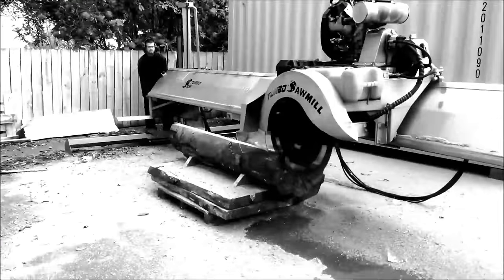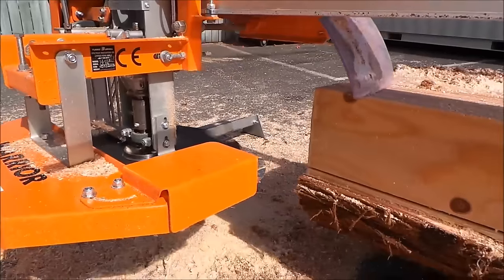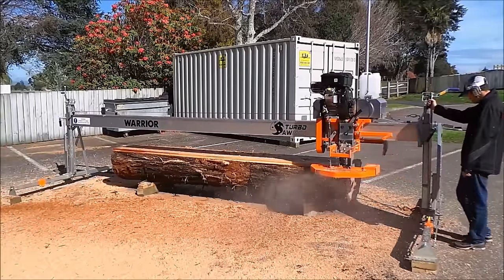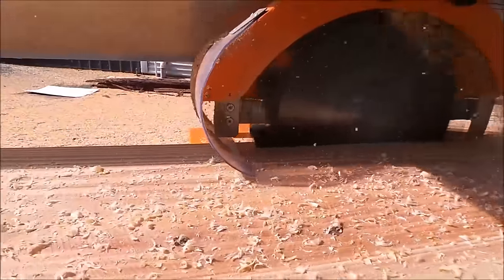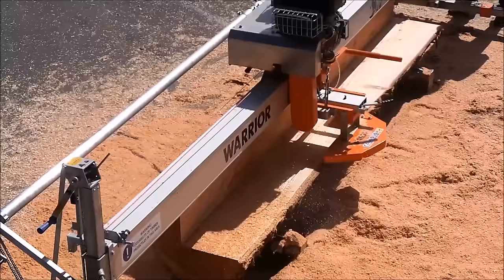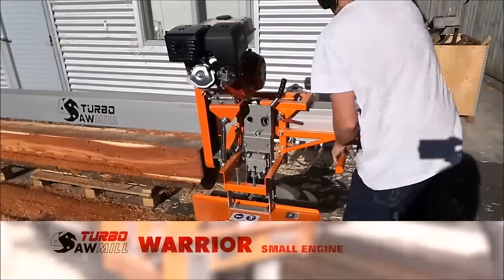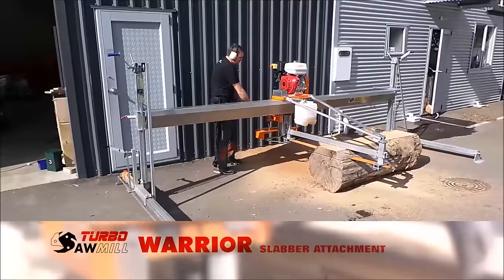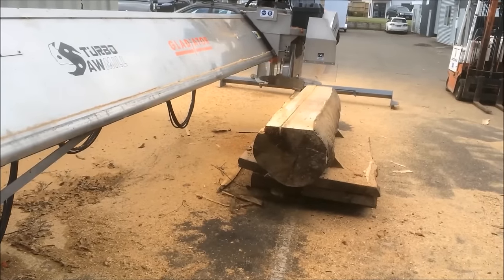TURBOSAW OFFICIAL CD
Promotional video showing our swing-blade sawmills.

If you like our sawmill and would like more info, please choose the model and fill out this form:

Se você gosta da nossa serraria e deseja mais informações, escolha o modelo e preencha este formulário:

Se ti piace la nostra segheria e desideri maggiori informazioni, scegli il modello e compila questo modulo:

Si le gusta nuestro aserradero y desea obtener más información, elija el modelo y complete este formulario:

Jake Peterson
Director